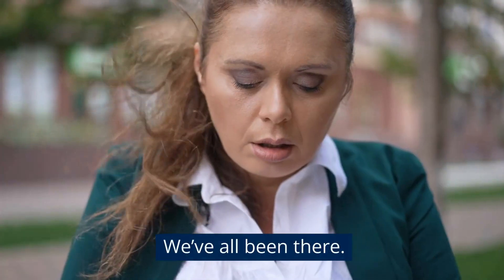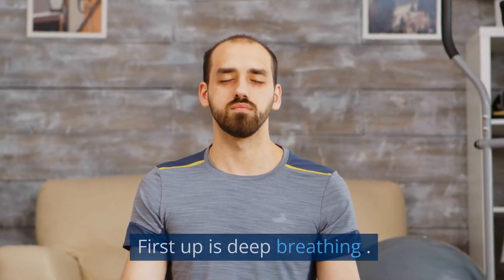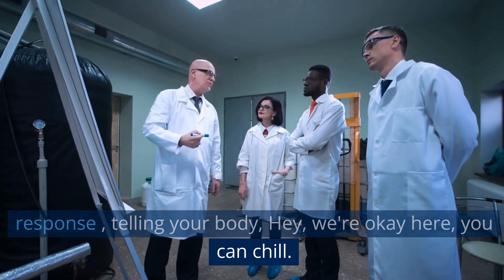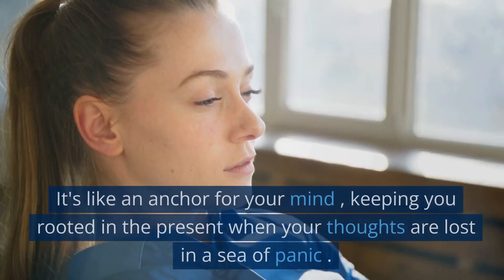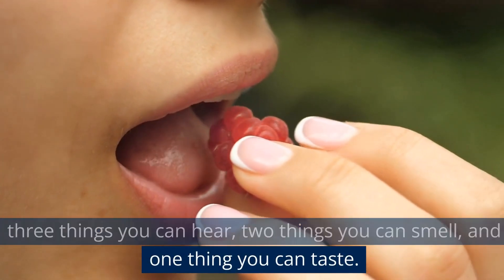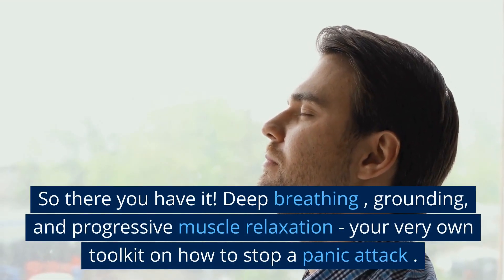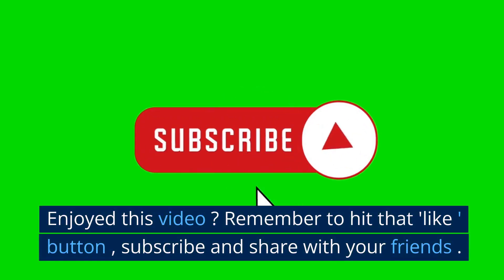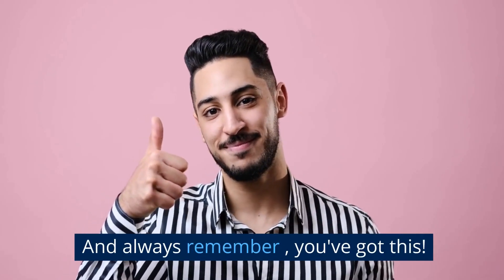Reclaim Your Peace: How to Stop a Panic Attack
Here are some solid, science-backed ways to halt a panic attack in its tracks. So, buckle up, and let's dive right in!

First up is deep breathing. You've heard it before, but have you ever wondered why it's so effective? Deep breathing can actually reset that pesky fight-or-flight response that's so common during a panic attack. It's like turning off a false alarm in your body.

A study by Stanford University in 2017 found that controlled, slow breathing can trigger a relaxation response, telling your body, Hey, we're okay here, you can chill.

So here’s how you do it:

Find a comfy spot. Breathe in slowly through your nose for a count of four, hold for a count of seven, and then exhale slowly through your mouth for a count of eight. Repeat this cycle until you start to feel calmer.

Let’s visualize it. Imagine you’re inflating a balloon in your belly. On the inhale, the balloon expands. Hold it. Now, when you exhale, the balloon deflates slowly. Not too hard, right?

Next up is grounding. It's like an anchor for your mind, keeping you rooted in the present when your thoughts are lost in a sea of panic. A 2018 study from the Journal of Anxiety Disorders showed grounding techniques can really work to reduce feelings of distress.

So here’s a simple technique: the 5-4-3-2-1 method.

You take stock of your surroundings and identify five things you can see, four things you can touch, three things you can hear, two things you can smell, and one thing you can taste.

For example, right now, I can see the sky, a tree, a car, my shoes, and a bird. I can touch my hair, my chair, my shirt, and a cool glass of water. You get the idea. This pulls your focus back to reality and away from your racing thoughts.

Lastly, there's progressive muscle relaxation. This is a way to release tension in your body, part by part, until you're completely relaxed. It's like a massage but without the spa. Research from the Journal of Behavior Therapy and Experimental Psychiatry in 2019 shows this can be a big help when panic comes knocking.

Here's the lowdown: you tense a group of muscles as you breathe in, and then you release the tension as you breathe out. You start from your toes and work your way up to your head. By the time you get to the top, you’ll feel like a puddle of calm.

So there you have it! Deep breathing, grounding, and progressive muscle relaxation - your very own toolkit on how to stop a panic attack. Remember, just like learning to ride a bike, it takes practice.

Enjoyed this video? Think these tips could help someone? Spread the word!

And always remember, you've got this!